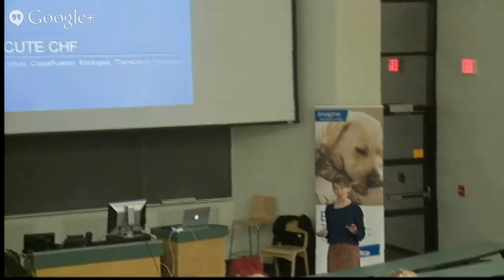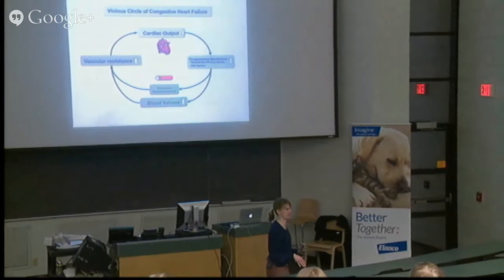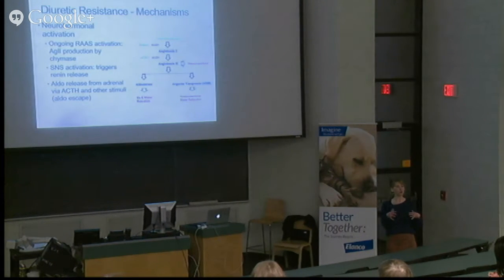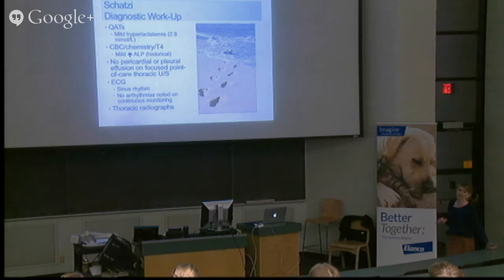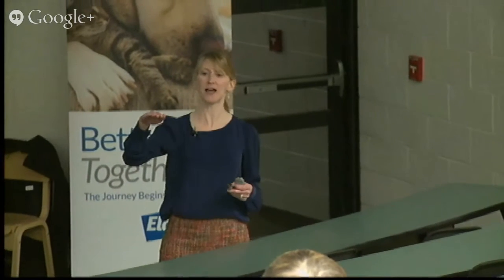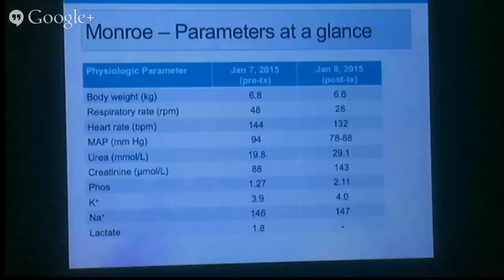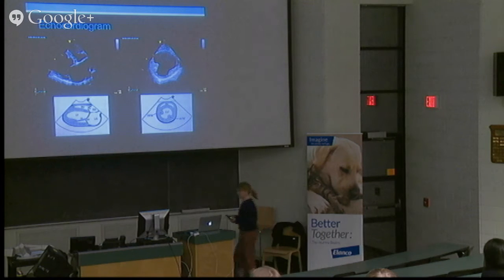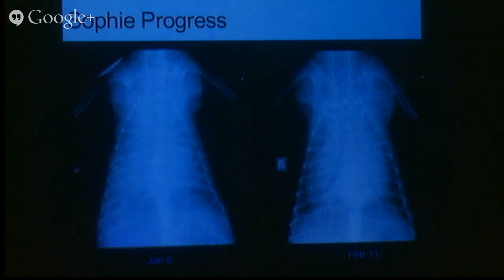Strategies for Managing Acute Congestive Heart Failure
Presented by Dr. Lynne O’Sullivan, DVM, DVSc, DACVIM (Cardiology). Dr. O’Sullivan will present a number of cases to discuss different ways to treat the acute congestive heart failure patient and the challenges that arise during treatment. Cases of new (first time) heart failure and repeated or refractory heart failure will be discussed.